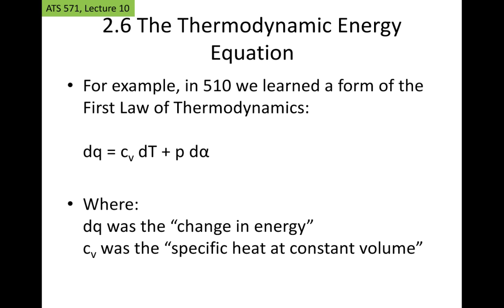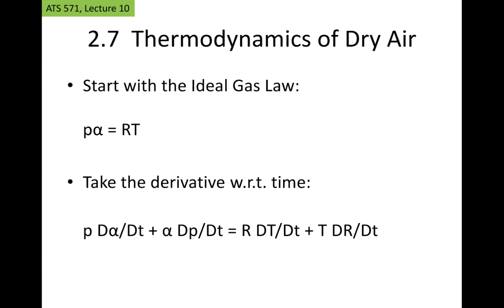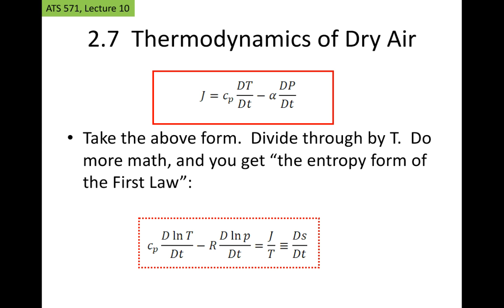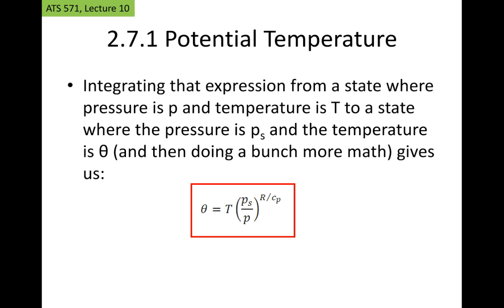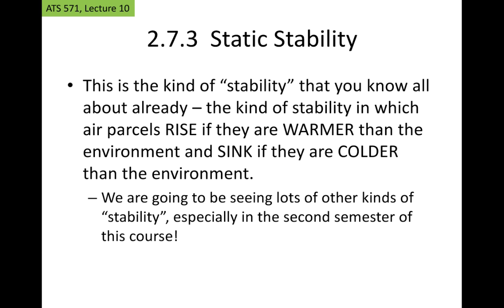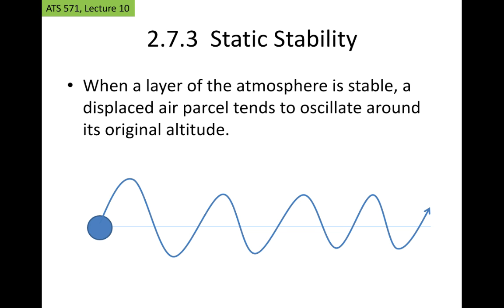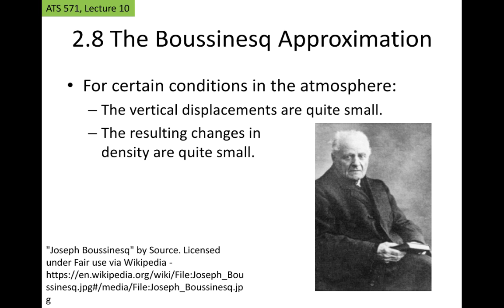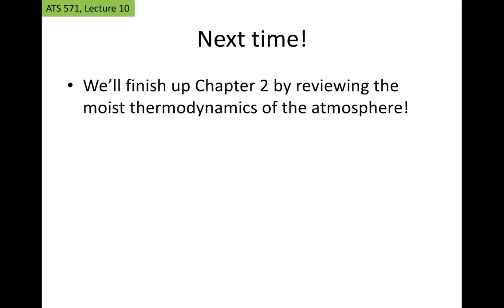ATS 571 LECTURE 10 FALL 2015